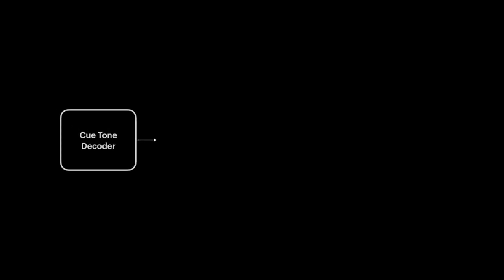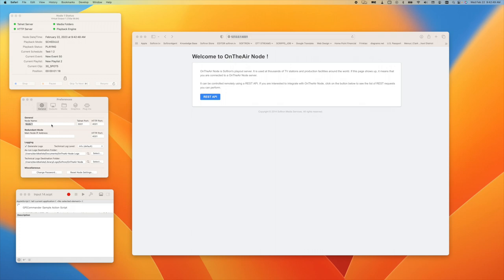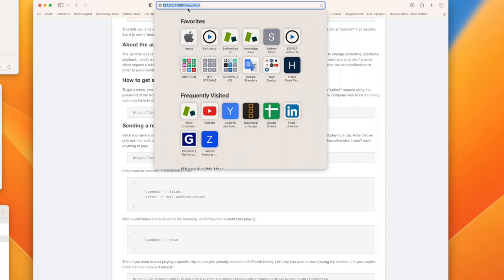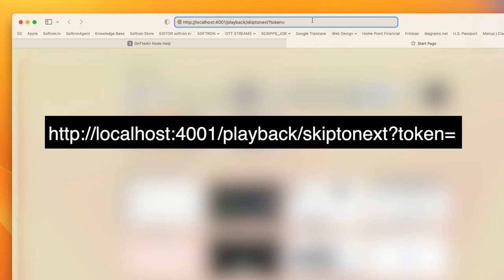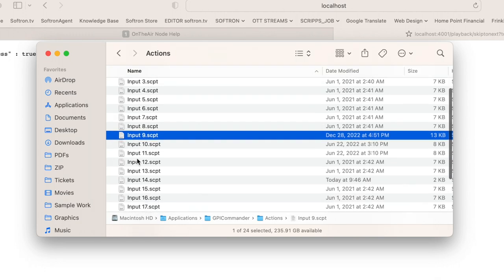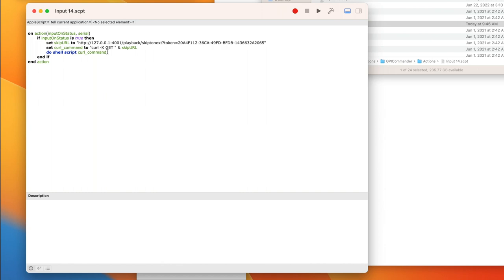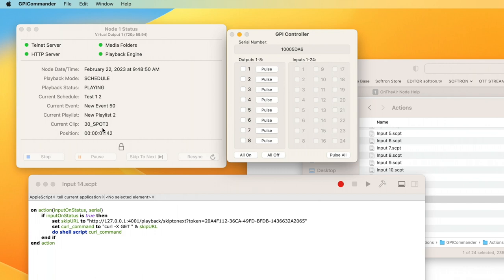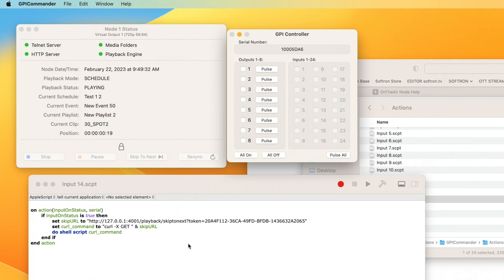Cue Tones with GPI Commander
Using a Cue tones decoder with GPI commander